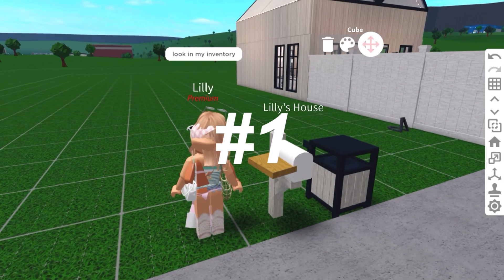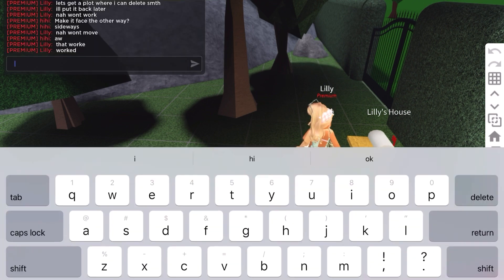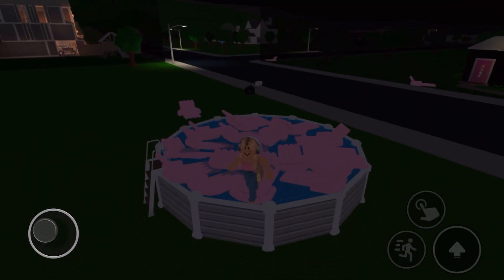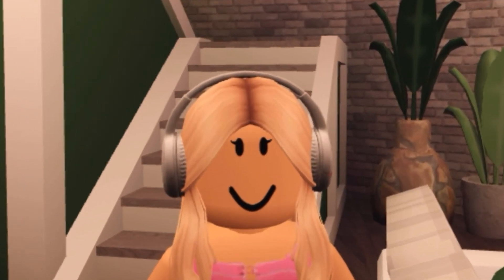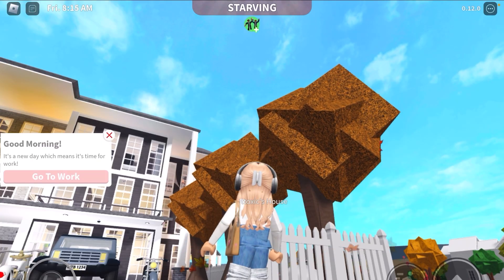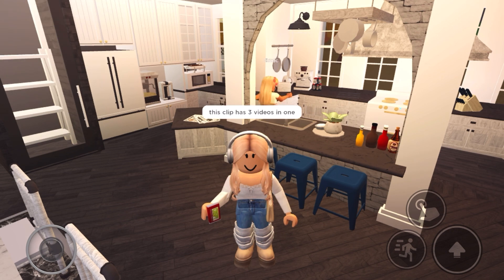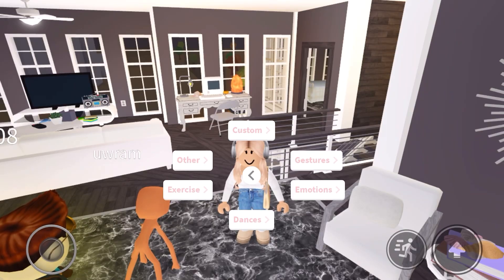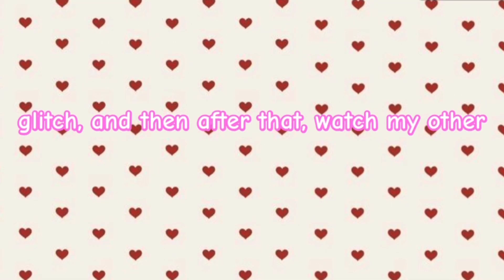Working Bloxburg Glitches That You Should Try!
hi guys thx to my friend Lilly for suggesting this video!! i found most of these glitches so i wanted to share them with you :)

｡ ｡･:*:･ﾟ★,｡･:*:･ﾟ｡ ｡･:*:･ﾟ★,｡･:*:･ﾟ

support me:

My Roblox Account: Bubbleface129